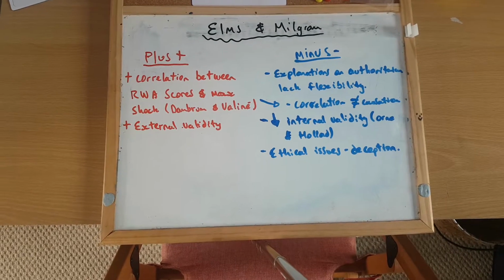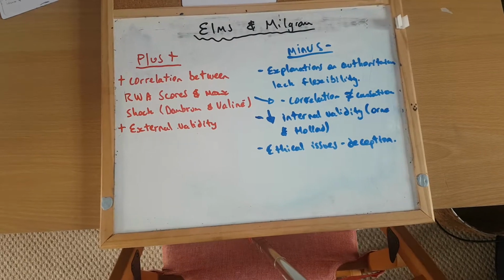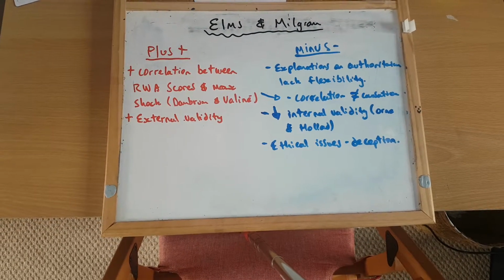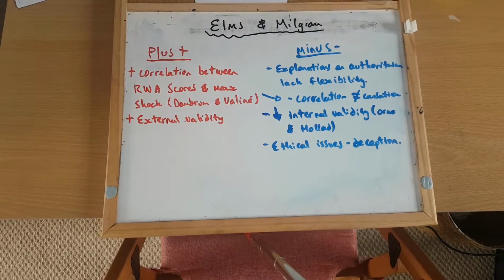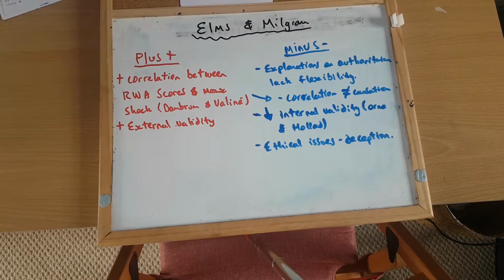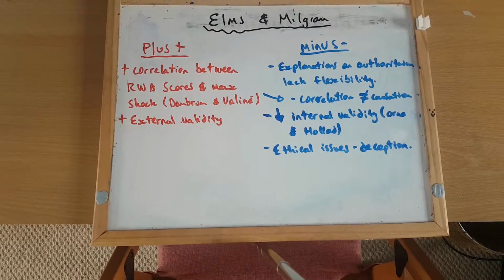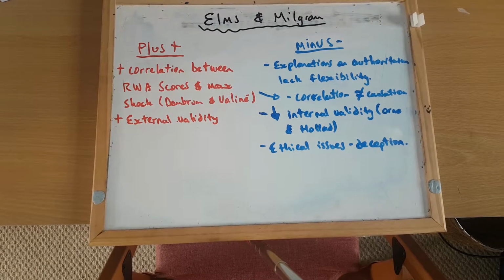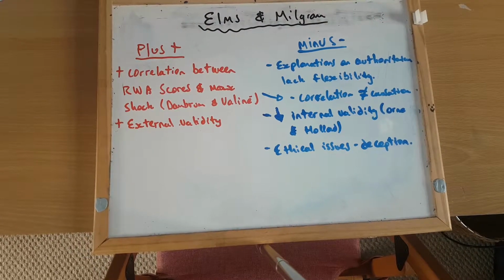Plus and minus of Elms and Milgram